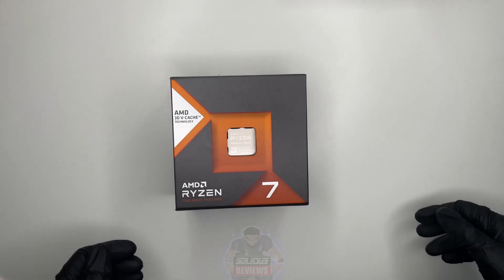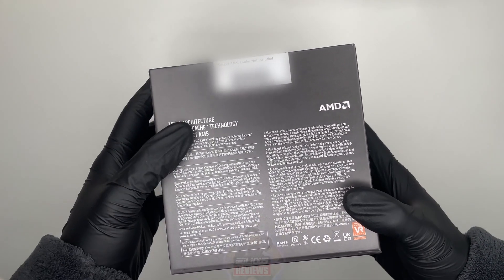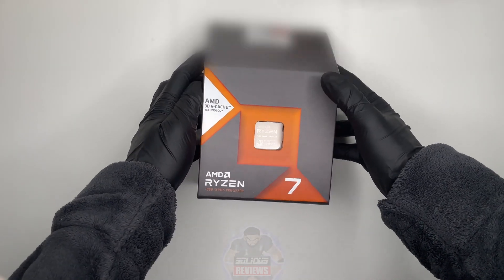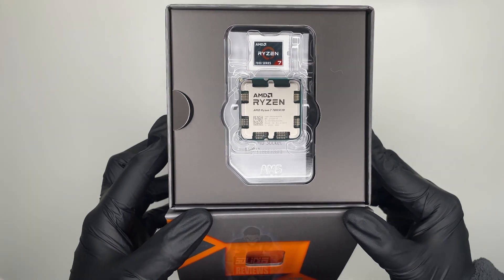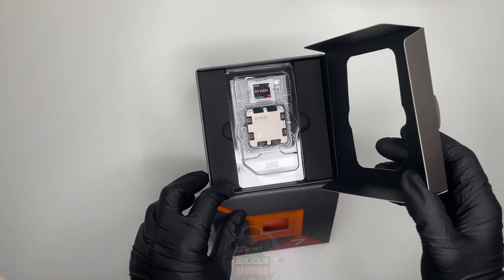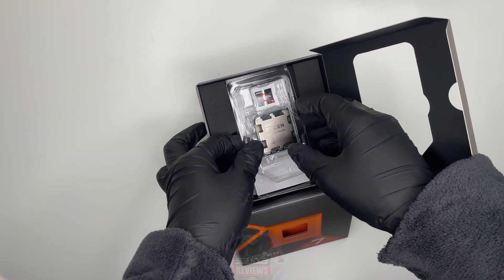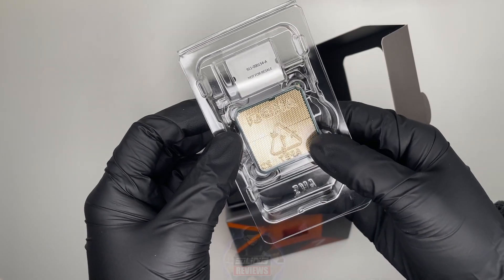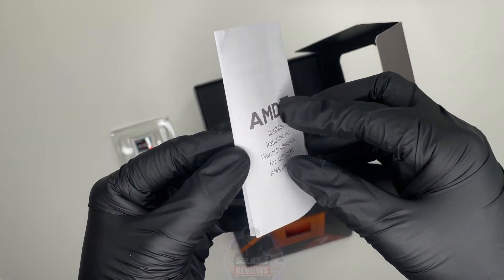Unboxing AMD Ryzen 7 7800X3D!